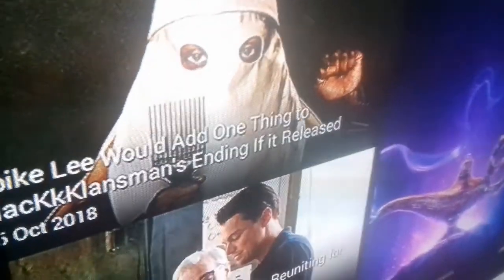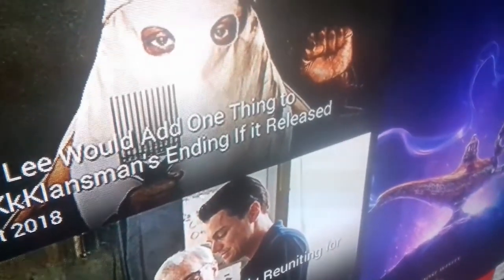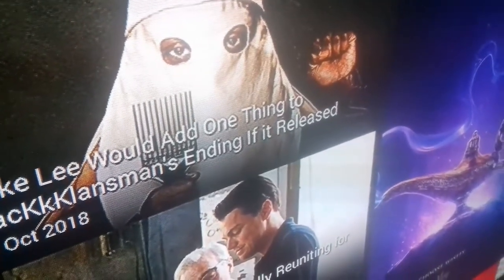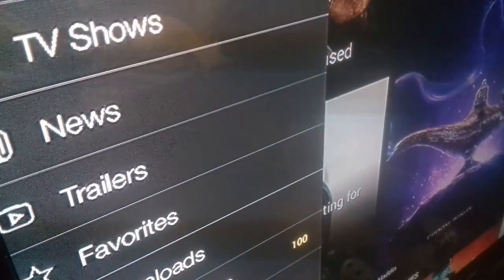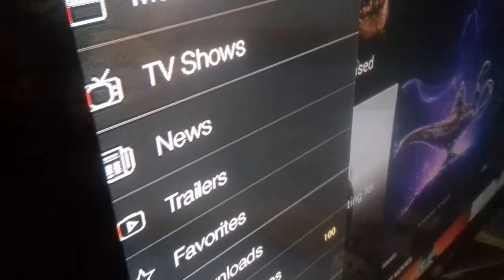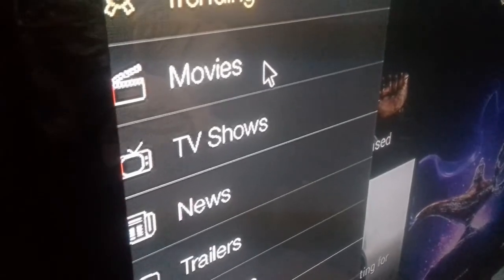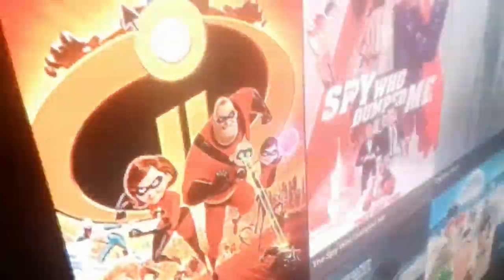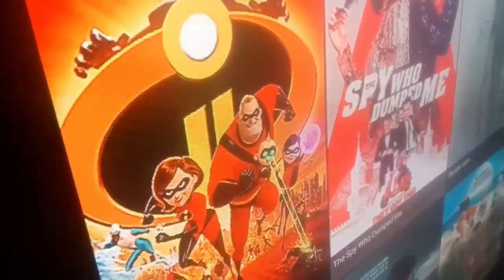How to fix the Chinese language on ShowBox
This is how to fix the Chinese language on the ShowBox, I use an Android box and I got ShowBox on that, but at first I didn't know how to type in English, the keyboard was English but when I typed in a letter or more, Chinese characters came up and appeared in the search box but now I know how to do it and I'm helping others